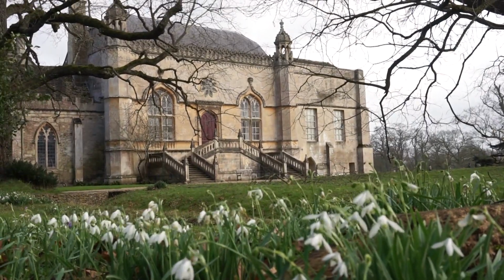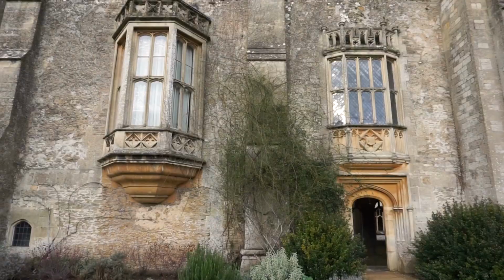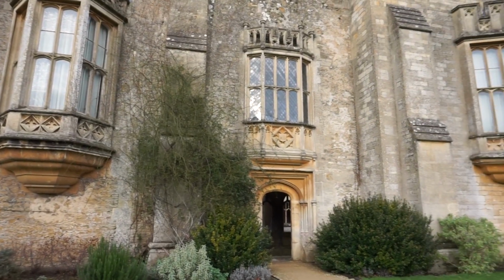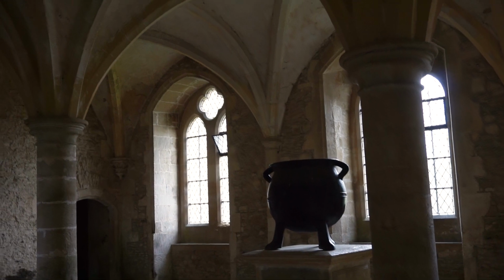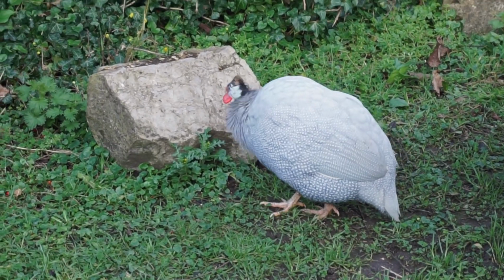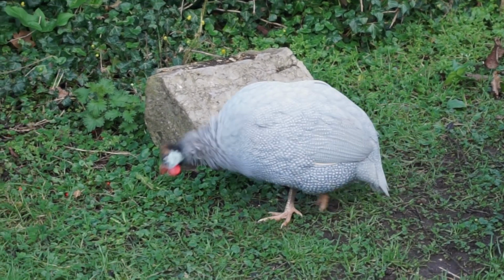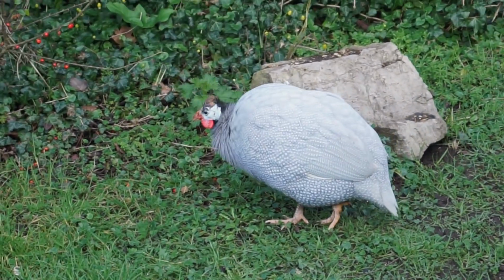Lacock and its Harry Potter Film Locations!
Hello and welcome back to this week's vlog. Join me as I show you around the picturesque village of Lacock, which has been used as the set of many films and TV series: Harry Potter, Fantastic Beasts, Downton Abbey, Pride and Prejudice, The Other Boleyn Girl, The King, Wolf Hall, The Hollow Crown, His Dark Materials, Cranford, Dr Thorne, Galavant, and more... Lacock has been responsable for transporting us to many of our favourite worlds. You can't help but fall for the charm of this village, with its crooked stone cottages, inviting bakery, assortment of boutiques, a small church, and to top it all off the historic Lacock Abbey, with an impressive history all of its own. I hope you enjoy wandering around the village with me!